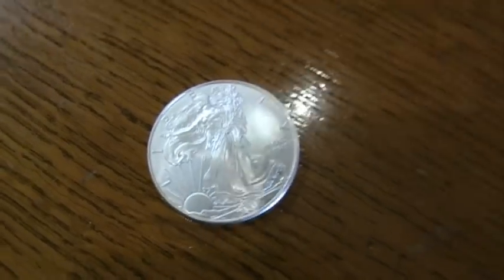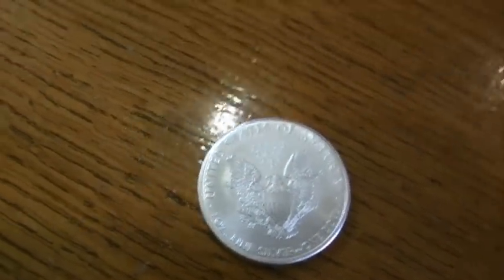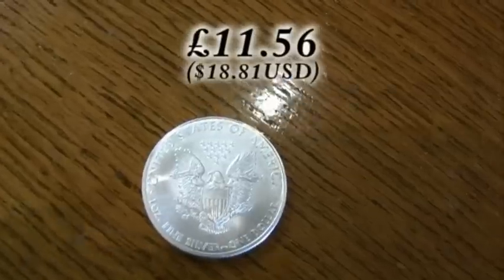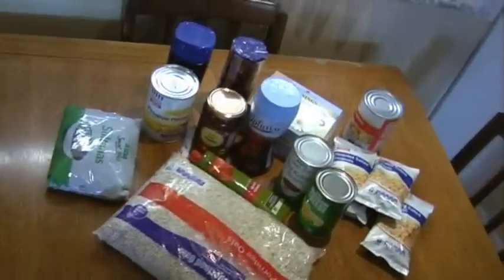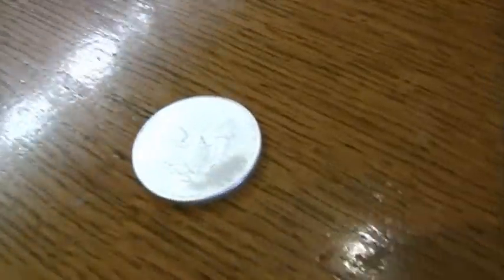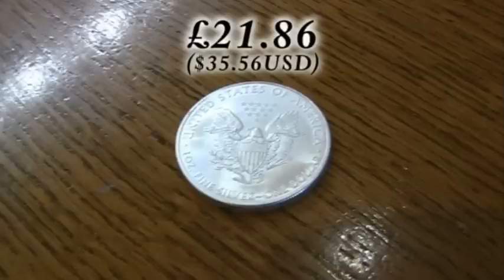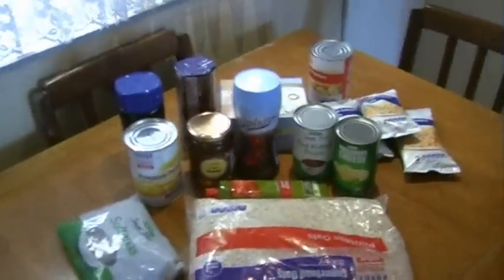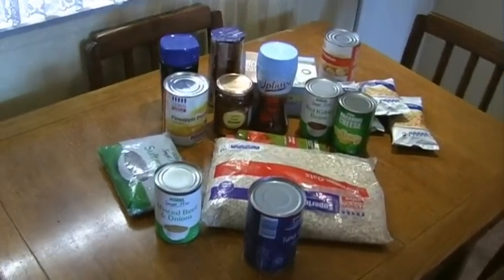Silver Price comparison with Food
A very quick video proposing a slightly interesting observation about the price of food compared to silver prices.